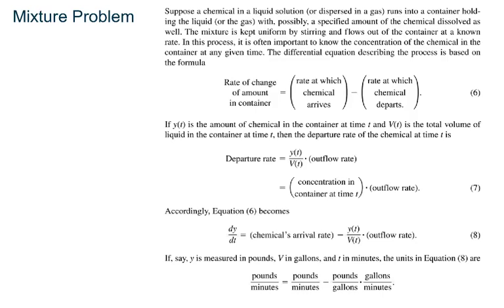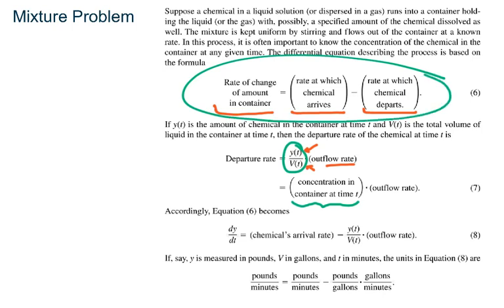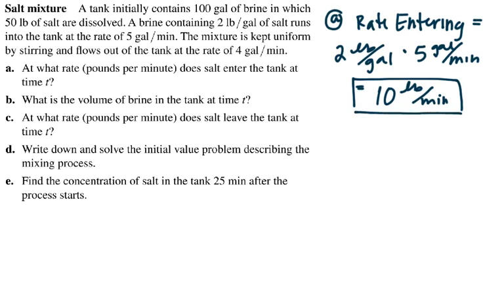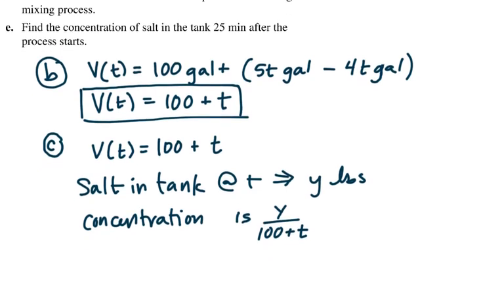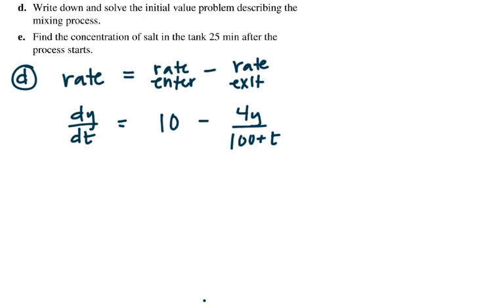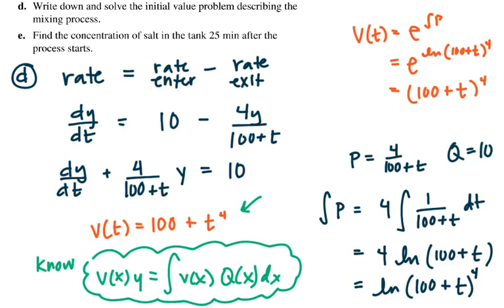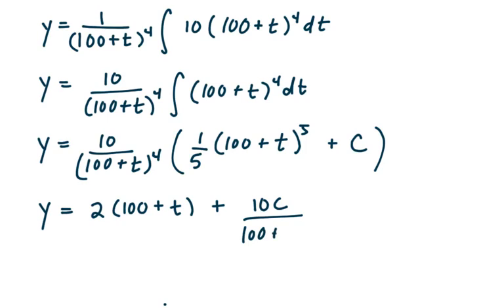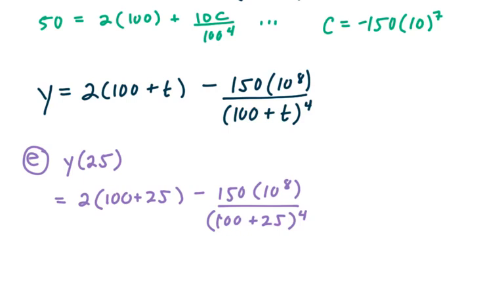MAT272 - Calc2 - 9.3c Mixture Problem Salt Mixture